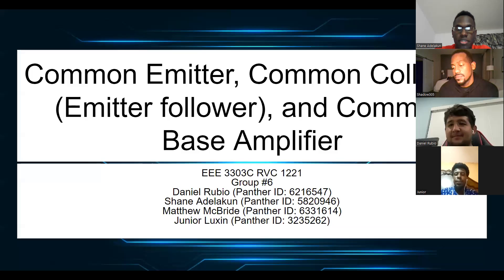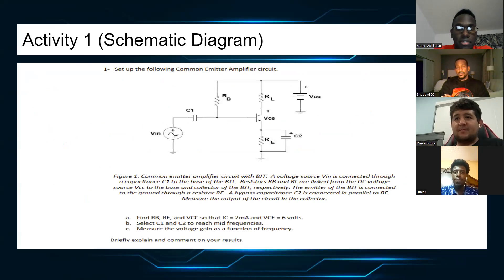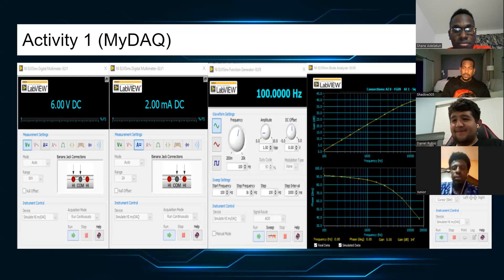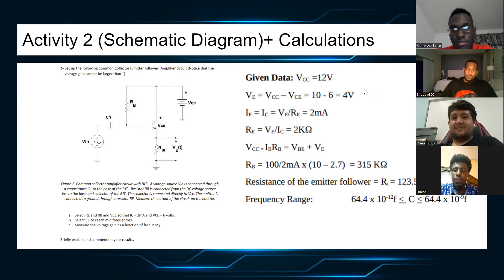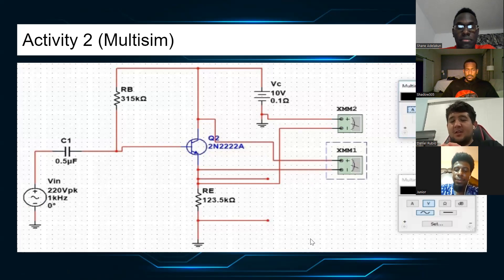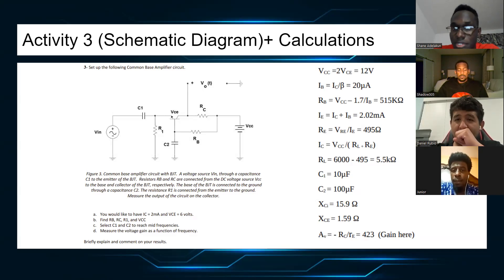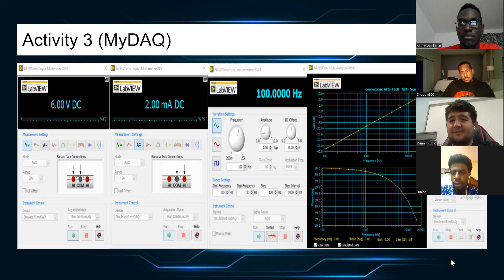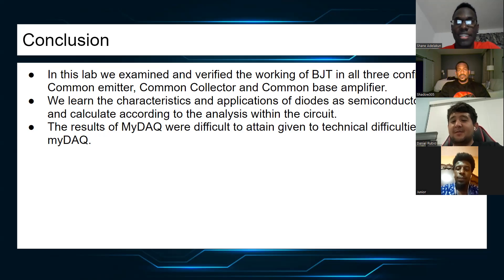EEE3303L_Lab7_Rubio_6216547_and_Adelakun_5820946_and_McBride_6331614_and _Luxin_3235262